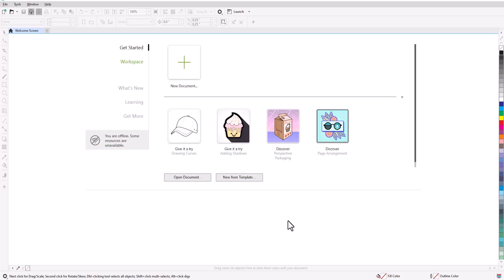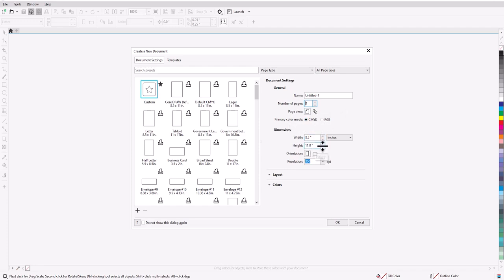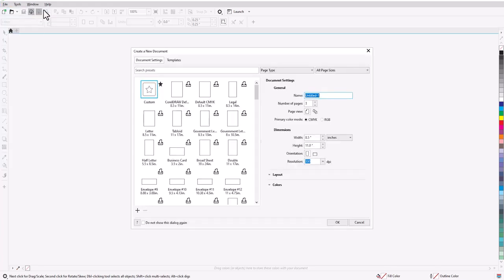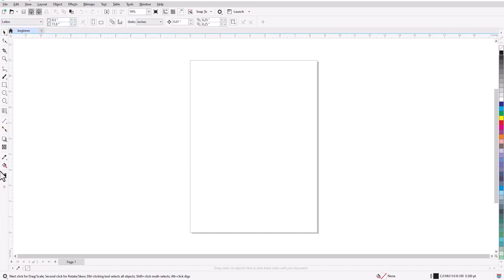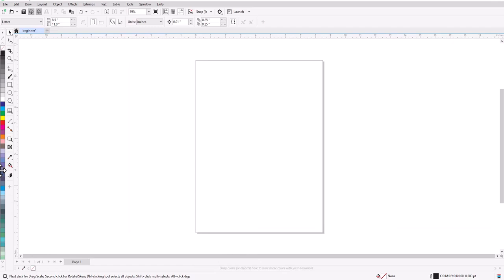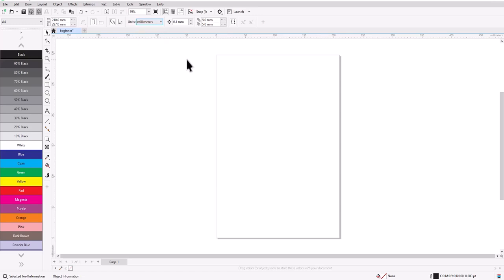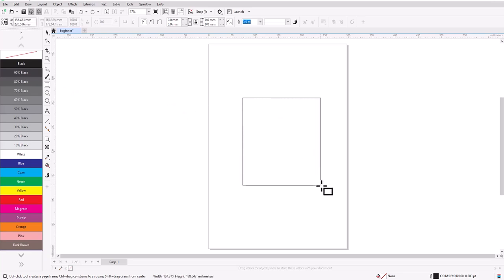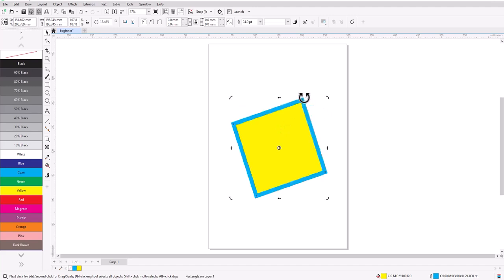Introduction To CorelDRAW | CorelDRAW Beginner Tutorial | Course LESSON 1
*CorelDRAW Beginner Tutorial Course: Learn Graphic Design From Scratch*

Welcome to this comprehensive CorelDRAW tutorial course designed for absolute beginners! In this course, you'll learn the fundamentals of vector graphics software and master the core tools and techniques of CorelDRAW.

CorelDRAW Interface & Workspace: Navigate the software with ease and customize your workspace for optimal efficiency.
Basic Drawing Tools: Master the Pen Tool, Shape Tools, and other essential drawing tools.
Working with Objects: Learn how to create, edit, and manipulate objects, including curves, shapes, and text.
Color Theory & Application: Explore color palettes, gradients, and blending modes to create visually stunning designs.
Text & Typography: Learn to create professional typography, including text formatting, effects, and kerning.
Image Editing & Manipulation: Learn how to import and edit images within CorelDRAW.
Creating Basic Designs: Design logos, business cards, brochures, flyers, and more.

Video Chapters:
00:00 Intro
00:32 Welcome Screen In Coreldraw
01:05 Create a Welcome Screen In Coreldraw
01:30 Main Menu In Coreldraw
01:31 Coreldraw Interface Explained
01:50 Create a document In Coreldraw
04:18 Adding New Pages In Coreldraw
04:40 Duplicate Pages In Coreldraw
05:12 Color Palette In Coreldraw
06:15 Edit Color Palette In Coreldraw
06:39 Change Page Orientation In Coreldraw
07:10 Hide Workspace In Coreldraw
08:12 Zoom In Coreldraw
08:32 Pick Tool In Coreldraw
08:40 Draw Rectangle In Coreldraw
09:19 Draw Perfect Square In Coreldraw
09:40 Outline In Coreldraw
10:00 Outro

Hello, my name is Imoh King. I am a photographer and Graphics Designer. On this official Channel, I will provide you with the tutorials, training, tips, and tools to help you shoot and edit professional pictures.